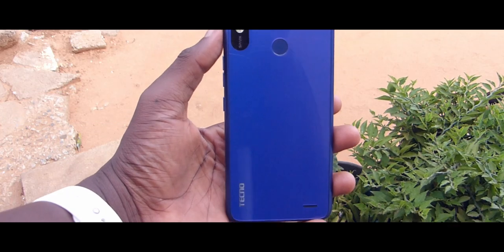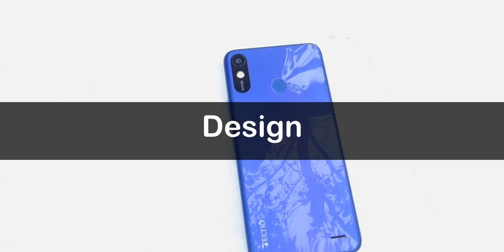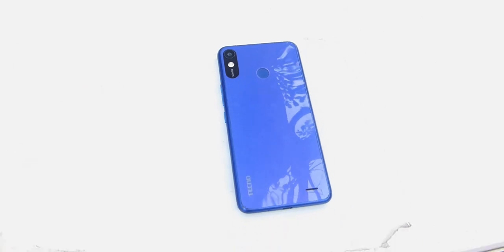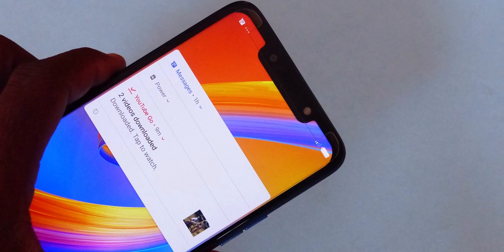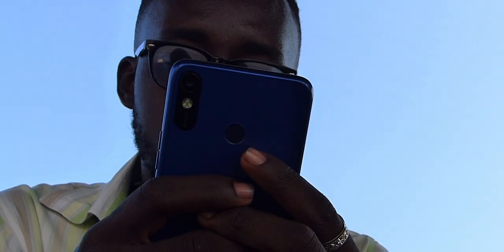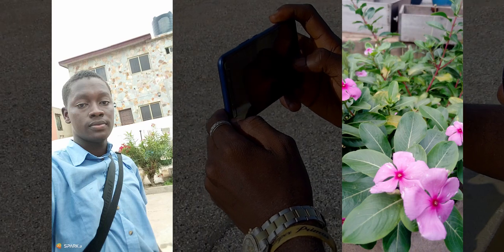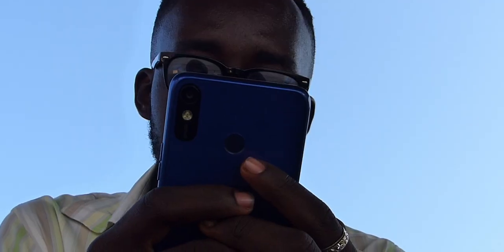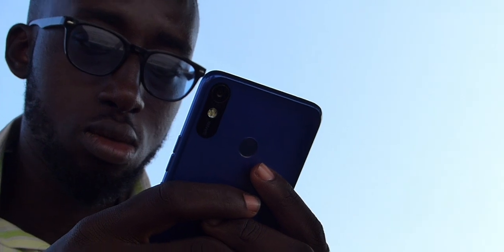Tecno Spark 3(Go Edition) Quick Review!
In this video I give a short and quick review on the Tecno Spark 3 Go edition
________Tracks Used________